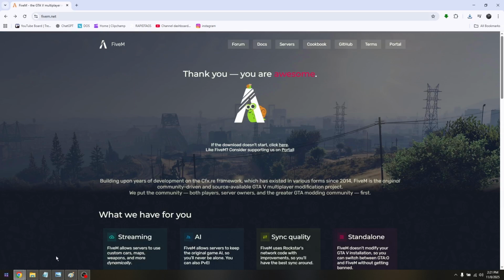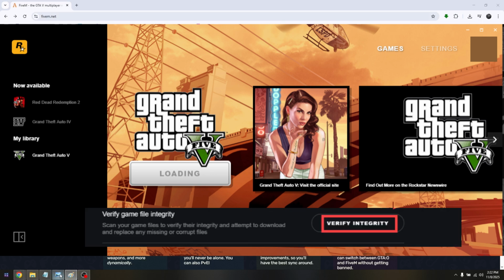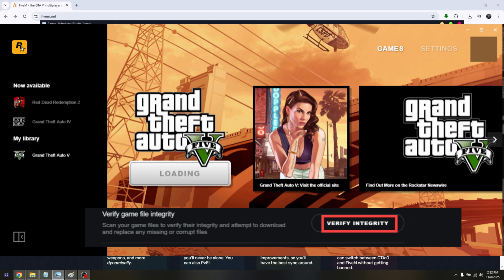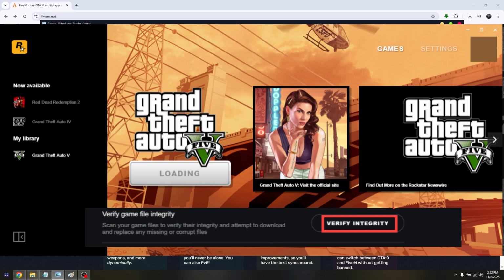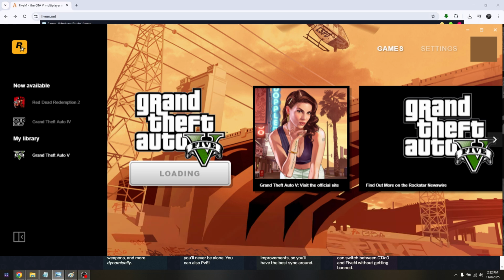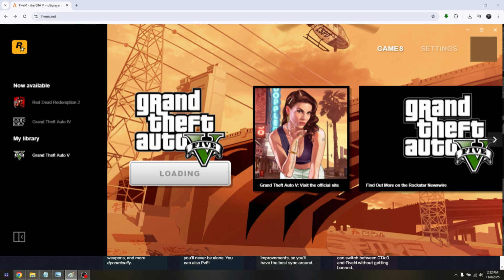FIX DLC FILES IS MISSING ON FIVEM 2026! (EASY FIX)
In this video, I am going to show you how to fix the DLC files is missing error on FiveM. Learn how to verify and restore missing game files to make FiveM run again. Follow this guide to fix server and mod loading problems quickly.